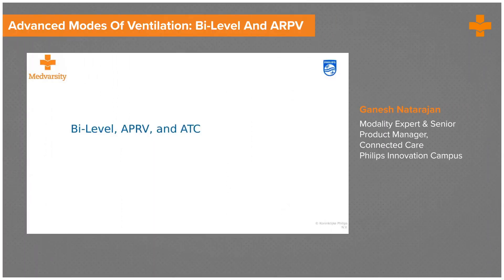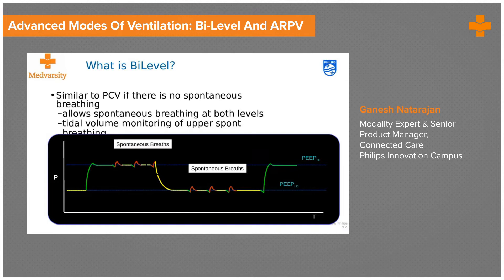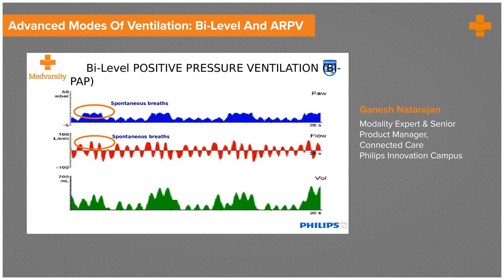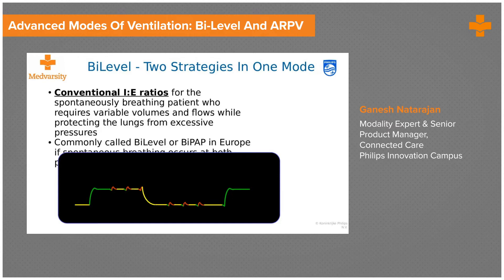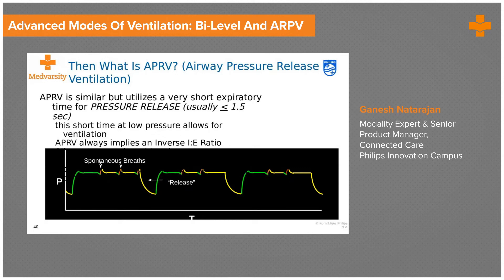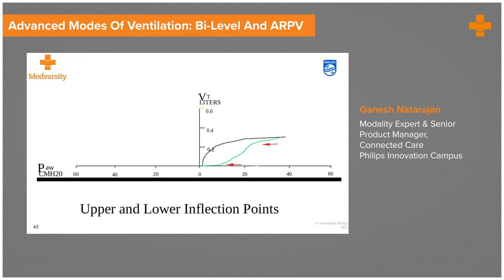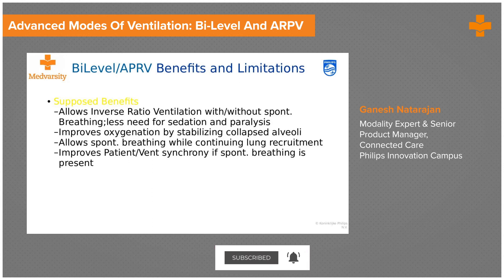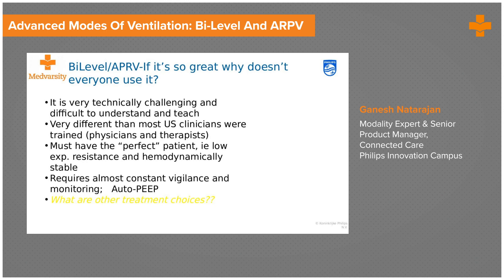Advanced Modes of Ventilation Bi-Level and ARPV | Medvarsity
Many small changes to ventilators have been made over the years to improve patient outcomes. Newer generation ventilators respond to patient demands with additional feedback systems. In this review, we will look at some of the more popular newer modes of ventilation that have been accepted into clinical practice.

Various intensive care units around the world have discovered that these modes improve patient ventilator synchrony, reduce ventilator days, and improve patient safety. Dual control modes (volume assured pressure support, volume support), Adaptive support ventilation, proportional assist ventilation, mandatory minute ventilation, Bi-level airway pressure release ventilation (BiPAP), neurally adjusted ventilatory assist, and NeoGanesh are among the various modes.

Airway Pressure Release Ventilation (APRV) was introduced to clinical practice about two decades ago as an alternative mode of mechanical ventilation; Bi-level ventilation is an effective mode of ventilation for patients suffering from Acute Respiratory Distress Syndrome (ARDS). Bilateral infiltrates can form in ARDS when the alveoli collapse, necessitating bi-level ventilation for alveolar recruitment.

Ganesh Natarajan explains everything about the newer modes of ventilation with an emphasis on Bi-Level and ARPV.